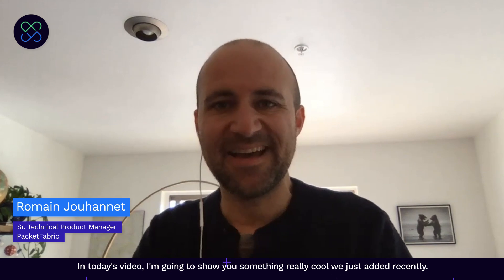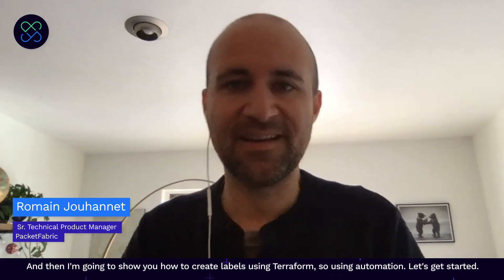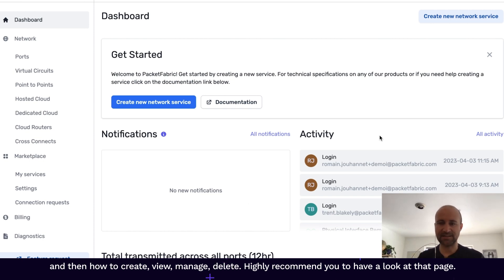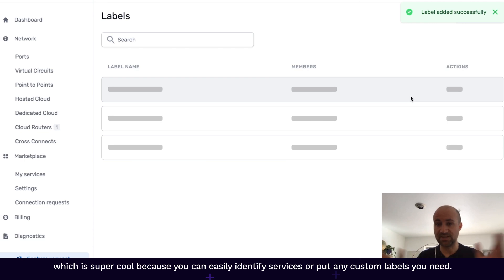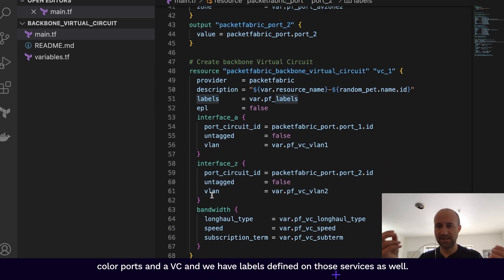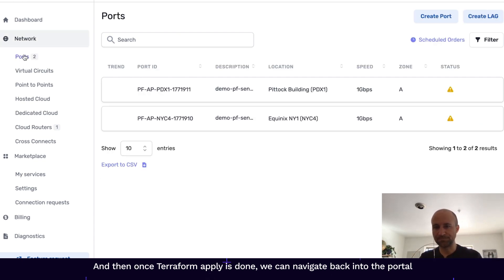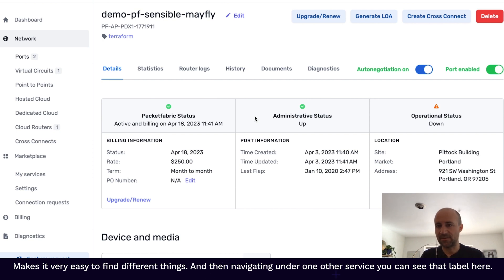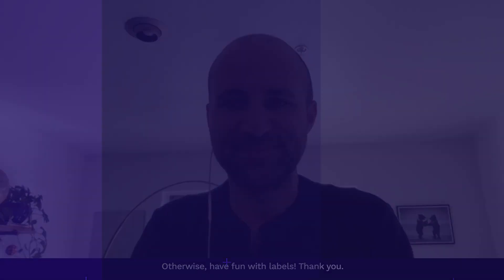Creating PacketFabric Services with Terraform and Labels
In this product demo, we'll guide you through the process of creating a PacketFabric service using Terraform and Labels. We'll also demonstrate how to navigate the PacketFabric Portal to search for the service using its label, making it easy to manage and organize your network services.